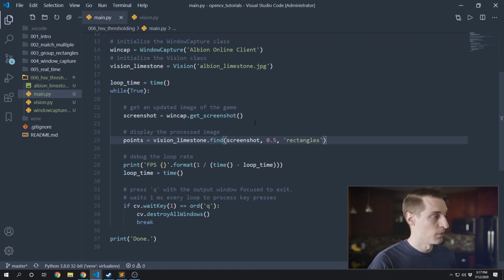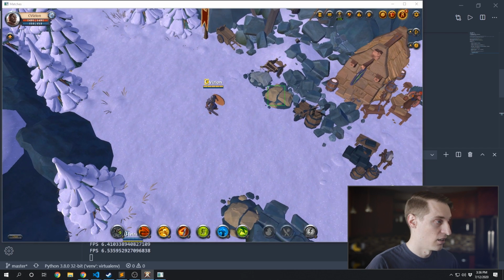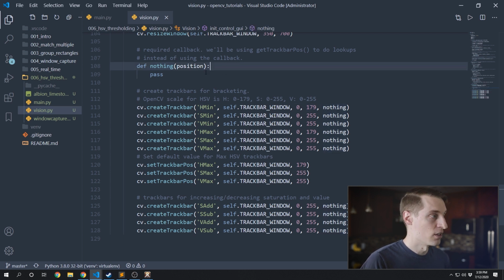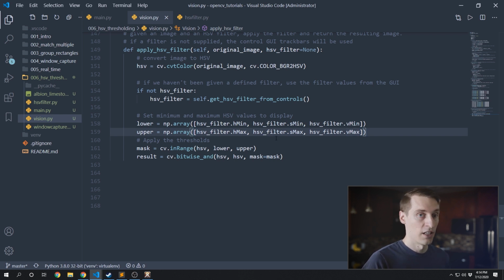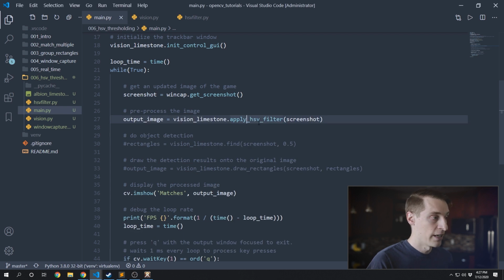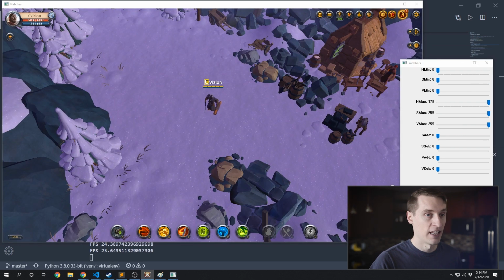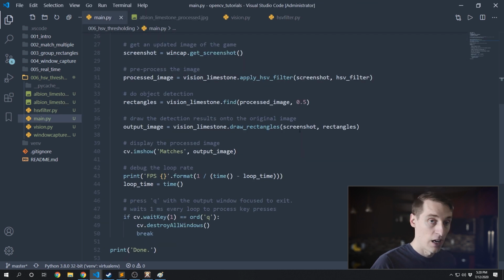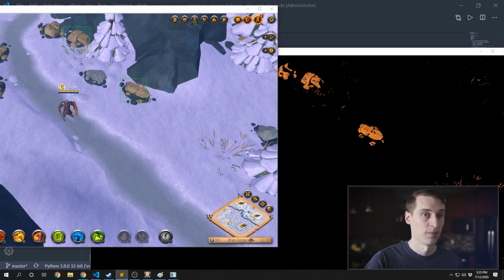HSV Color Range Thresholding - OpenCV Object Detection in Games #6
Improve your object detection by using the HSV Thresholding technique in OpenCV. I'll also show you how to use the OpenCV GUI builder to adjust your image processing in real-time. This is a Python tutorial.

0:58 Refactoring find()
4:08 HSV thresholding theory
5:34 Building an OpenCV GUI for filter controls
7:30 Creating a custom data structure in Python
8:49 Applying an HSV color filter
11:02 Increasing saturation and brightness of an image
12:43 Color filter demonstration
16:36 Combining HSV filtering with object detection
20:33 Few more tweaks for find()

In the previous steps, we learned how to apply OpenCV's matchTemplate() to a video game in real-time. This code achieves object detection, but in many situations it's not working as well as we'd like. We can get better results by first processing our images before sending them through to matchTemplate().

In this article, we'll discuss one such method for pre-processing: Hue-Saturation-Value filtering (HSV range thresholding).

In preparation to potentially apply multiple types of filters in the future, let's begin by refactoring our find() method in the Vision class. We'll break this up into different methods for greater flexibility. Let's make find() simply return the rectangle results from match templates. I've added additional code here to limit the maximum number of results returned, as well as to return an empty list that can easily be joined with result lists from other find() calls.

Next we'll write get_click_points(self, rectangles), which will return a list of [x, y] coordinates at the midpoint of each rectangle. This is the same code we had in find() before, but now it's untangled from the debug output.

Finally, let's write separate methods for draw_rectangles() and draw_crosshairs(). These will replace our debug output from before. And instead of having these methods be responsible for calling cv.imshow(), let's instead simply return the output images and move the cv.imshow() responsibility to our main file.

In our main loop, we can now call find() to get the rectangle results from matchTemplate(), call draw_rectangles() to get the screenshot image with those rectangles drawn on it, and then give that processed image to cv.imshow().

Now's a good time to test and confirm everything is still working as before.

With our vision code set up like this, we now have the flexibility to mix and match what sort of processing we do on each image before ultimately displaying it. And we can do that processing either before or after calling find() to search for our needle image.

Our goal in the rest of this series is to use additional processing to make our object detection targets easier for matchTemplate() to recognize. We'll begin this exploration with HSV color filtering.

Up to this point, we've been working with images in BGR format (Blue-Green-Red). In this format, each of these three color channels is represented by a number from 0 to 255, where 0 is the complete lack of this color and 255 is the complete presence of this color. If the object we are looking to detect is blue, we might try ignoring the green and red channels and just focus on the blue, where our object really pops out. This could be done by changing the green and red value on every pixel in our image to 0, so that only the blue values remain. This would eliminate any non-blue objects from possibly causing a false detection.

We could go one step further if our object was always bright blue, and we wanted to ignore dark blue objects. In that case, we could look at the blue value of every pixel and if it's below a certain value (say 150) change that value to 0. This would effectively eliminate all dark blue objects.

The technique we've just described is called color filtering, or range thresholding (in this context they mean the same thing). By pre-processing an image in this way, it reduces the chance of false-positives, which in turn allows us to lower the match threshold we give matchTemplate. The net result is we can detect a wider variety of objects from a single template image, without also exploding our rate of incorrect detections.